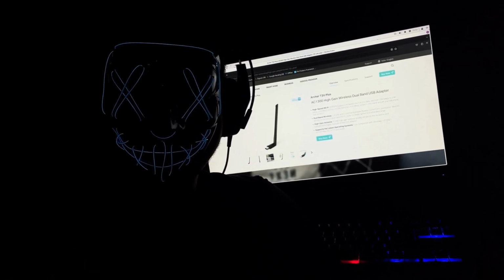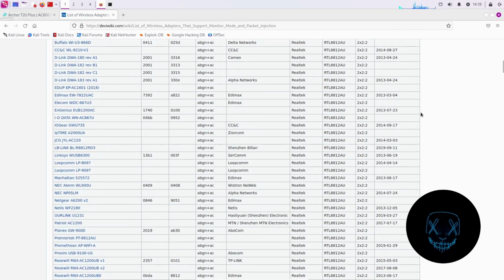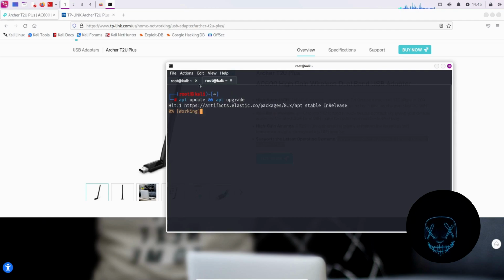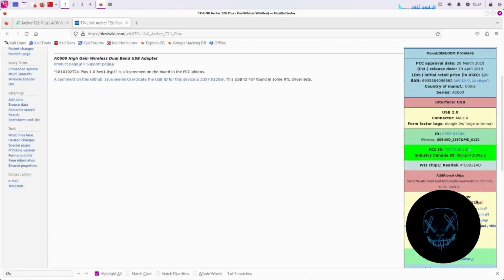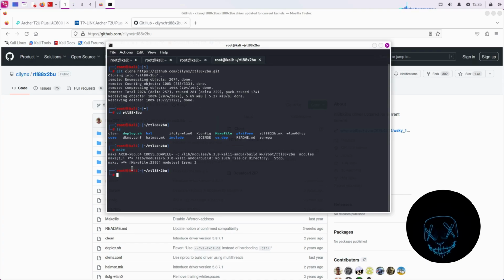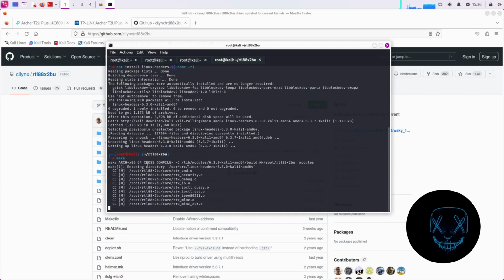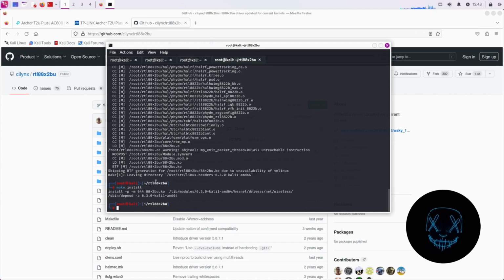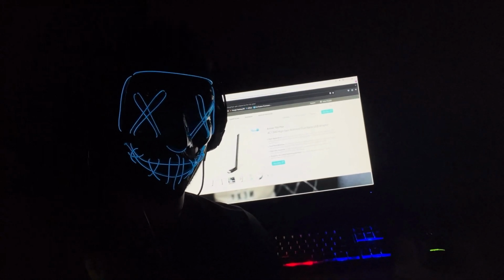Installing TP-Link AC1300/600 on Kali Linux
Unlock the power of your TP-Link AC1300/600 Wi-Fi adapter with this STEP-BY-STEP tutorial on setting it up on a Kali Linux system. This video is your one-stop guide to transforming your adapter into an effective tool for network penetration testing and ethical hacking.

Throughout this tutorial, we'll break down the process step-by-step, from configuring your system and installing the correct Linux headers to the final stages of installation and setup. By the end, you'll be ready to use your Wi-Fi adapter to its fullest potential, conducting network penetration tests with ease and efficiency.

Network Adapter

If you find this video helpful, please consider giving it a thumbs up and sharing it with others.

Have a question or suggestion? Your feedback fuels our content.